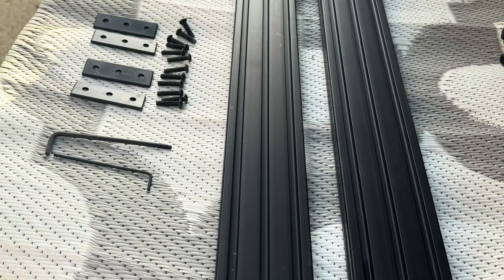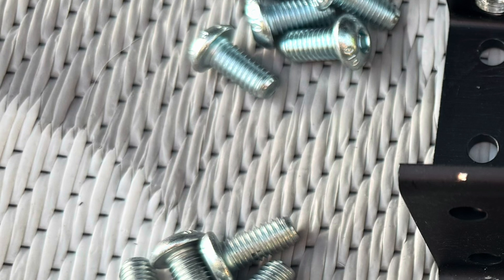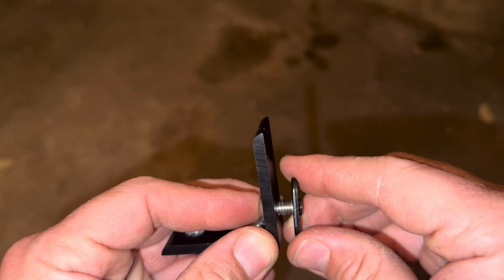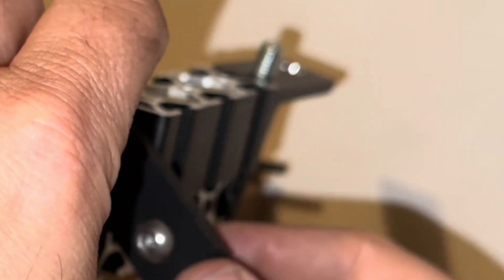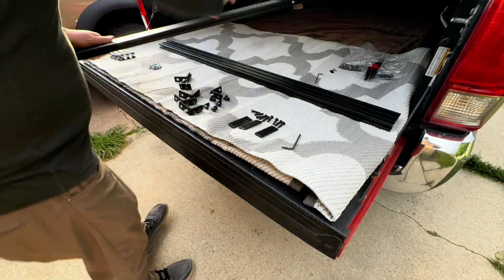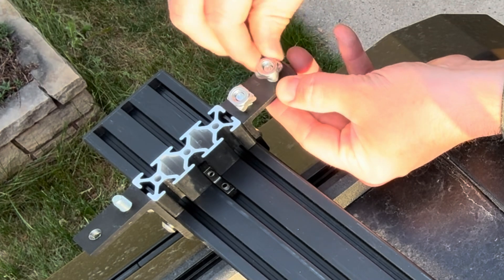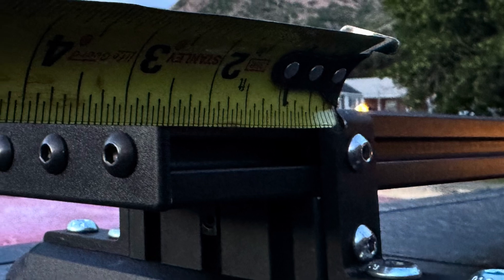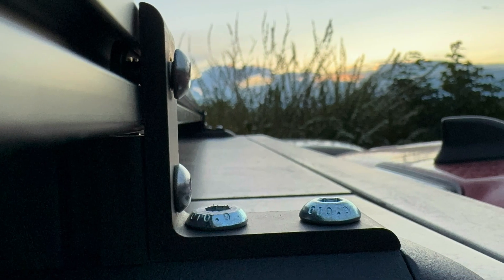DIY Load Bars for RSI SmartCap $175 (aluminum extrusion)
DIY aluminum extrusion load bars for SmartCap. All the parts I ordered (except for the extra M8 weld nuts) I ordered from tnutz.com

Tnutz Parts List

1. EX-1030-BLACK - 1" x 3" x 47" Smooth T-Slotted Aluminum Extrusion for Prinsu Roof Rack (qty 2)
* MOUNTING HARDWARE: (6) 1/4-20 X 1″ BLACK STAINLESS BUTTON HEAD SCREWS & BLACK S.S. WASHERS

2. EX-1030-BLACK - 1" x 3" BLACK Smooth T-Slotted Aluminum Extrusion (qty 4)
* Length (in): 1
* Fractional length: 0.000"
* Machining for one end.:No machining
* Machining for opposite end.:No machining

3. (HC-010-A-BLACK) 10 Series BLACK Hidden Corner Connector (Inside to Inside) (qty 8)

4. CB-010-D BLACK) 10 Series 4 Hole Inside Corner Bracket (qty 8)
* MOUNTING HARDWARE: (4) 1/4-20 x 1/2" STAINLESS Button Head Screws & (4) Economy T-Nuts

5. 10 SERIES - BLACK PLASTIC END CAP W/PUSH-IN(S) – BLANK - 1'' x 3'' (qty 4)

Amazon M8 square Weld Nuts

Qty of 16: M8x16mm button head screws (modify half of them as described in video) I picked these up from my local Avex hardware supplier. You can probably get them from your local hardware store.